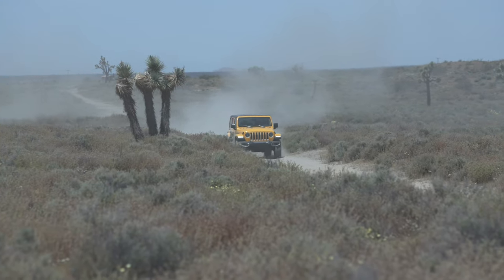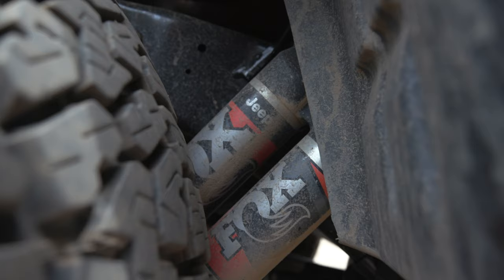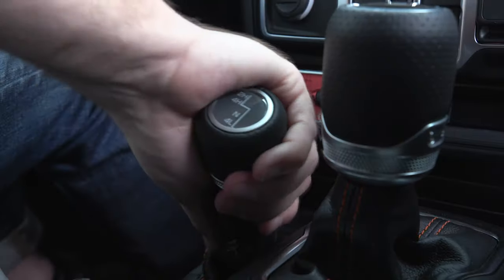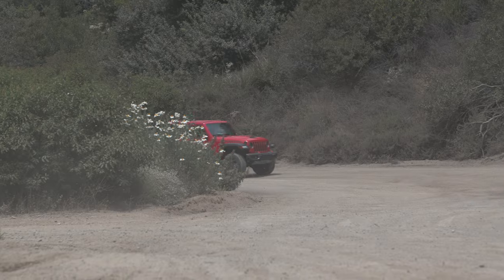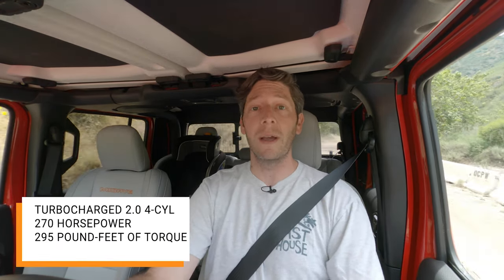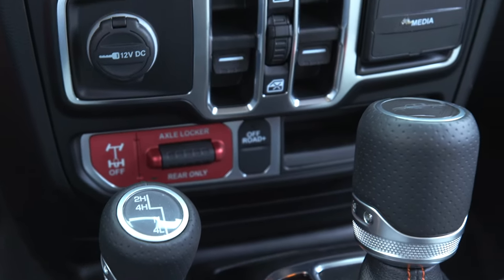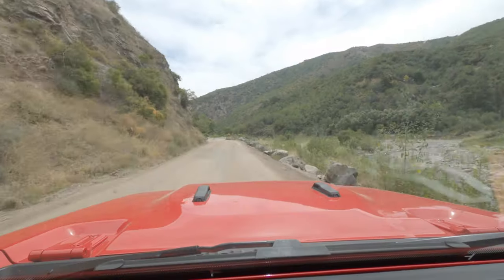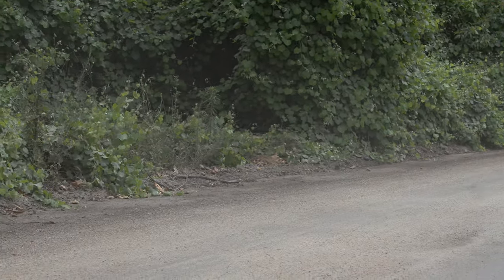2020 Jeep Gladiator Mojave | Review | Autotrader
Jeep puts a new twist on its Trail Rated designation with the 2020 Jeep Gladiator Mojave. You see, rather than Trail Rated, which enhances going slow over rough terrain, the Mojave introduces Jeep’s new Desert Rated badge.

It goes to Jeeps that are able to go fast through sand. The first of what we can expect to be Desert Rated models in other members of Jeep’s lineup, the Gladiator Mojave takes a rather sharp turn away from its Trail Rated brethren.

About Autotrader: Our mission at Autotrader is to be your ultimate online solution for buying and selling new, certified, and used cars. Not sure which type of car you want? That's okay. lets you research and compare cars by searching for body type, mileage, price, and numerous other criteria.